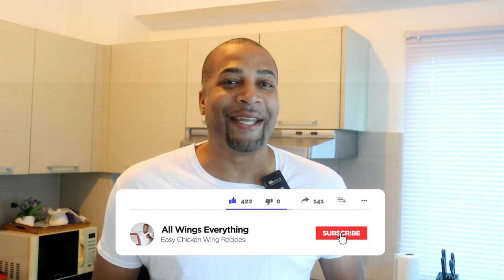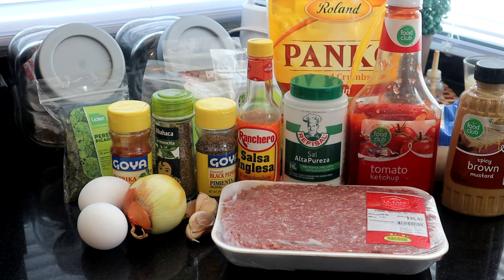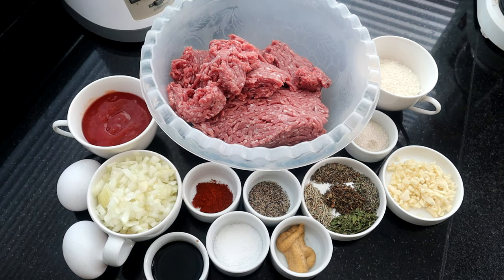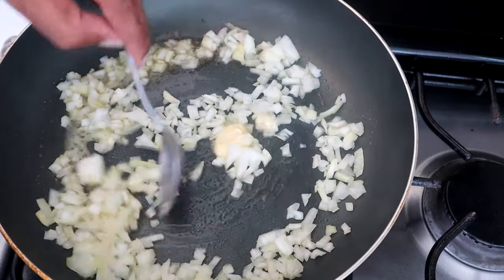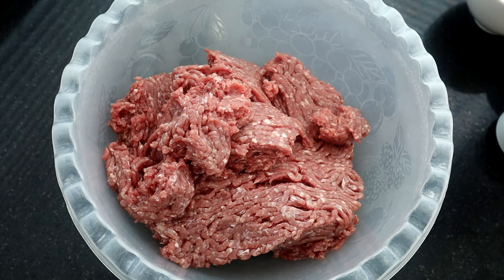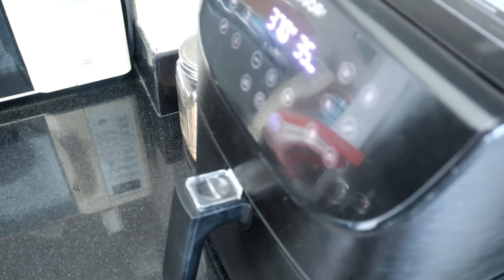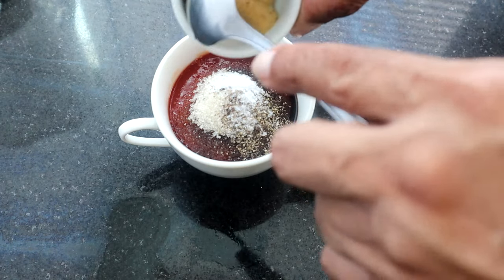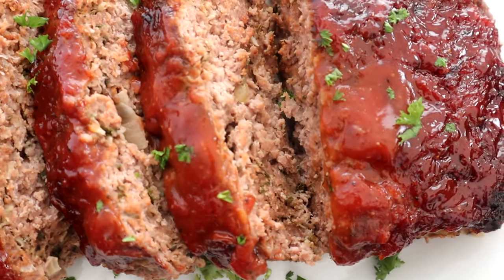Best Way To Cook Meatloaf | The Best Air Fryer Meatloaf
The best air fryer meatloaf recipe.  Looking for a quick and easy meatloaf recipe?  Check out this delicious air fryer recipe.

Measurements Used:
2 lbs Ground Beef
2 teaspoon Italian Seasoning
3/4 cup Ketchup
1 teaspoon Spicy Brown Mustard
2 to 3 teaspoon Salt
1 teaspoon Black Pepper
2 tablespoon W- Sauce
1 teaspoon Paprika
1/2 cup Panko Bread
1 cup Onion
2 tablespoon Brown Sugar
4 to 5 Minced Garlic

Ingredients Used
Sheet Pan w/Rack

Kitchen Tongs

Basting Brush

Air Fryer